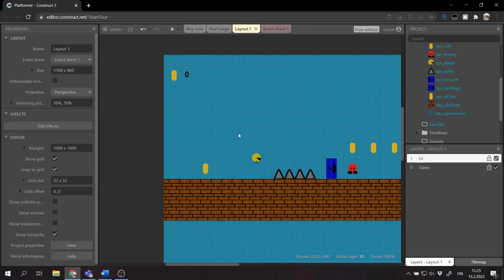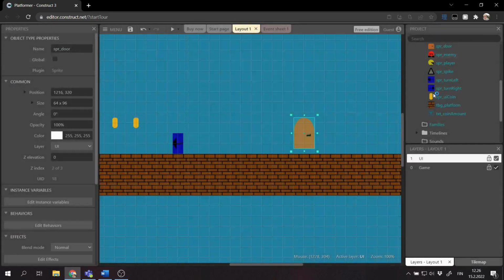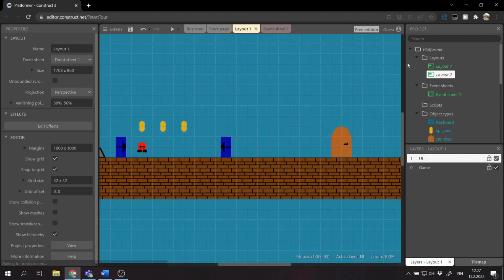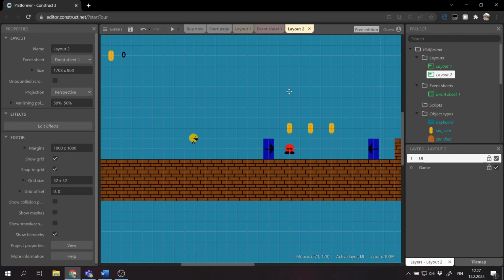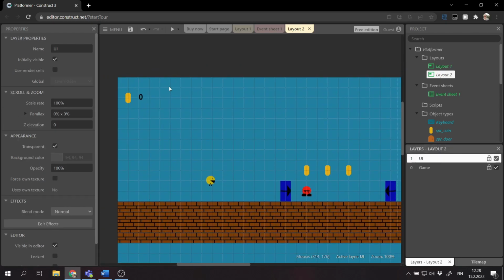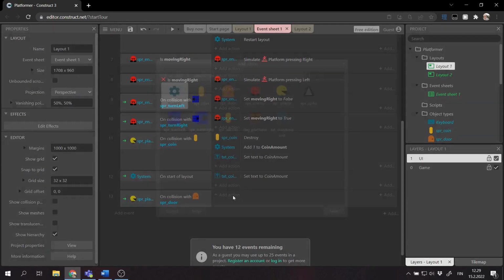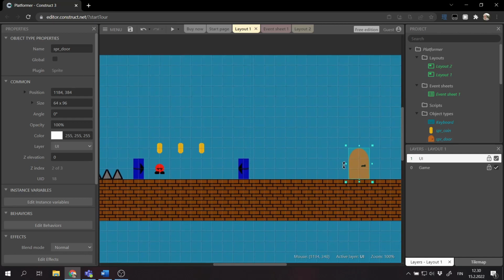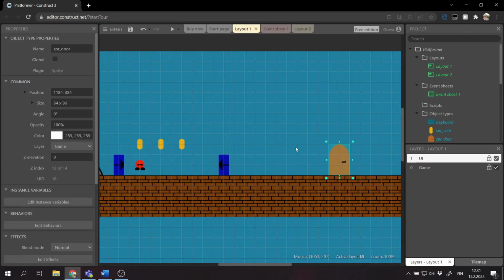Build a Platformer Game in Construct 3 Episode 7 - Level Transition